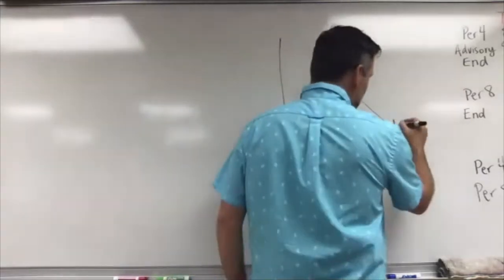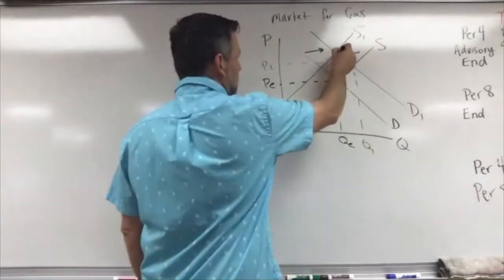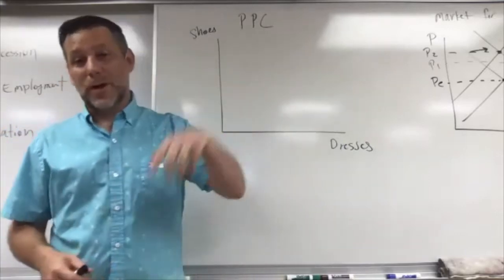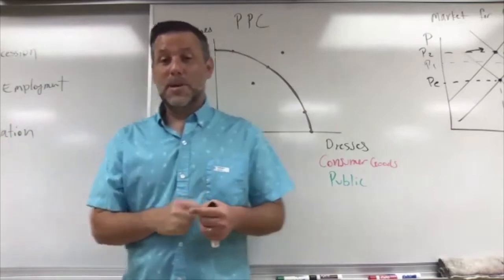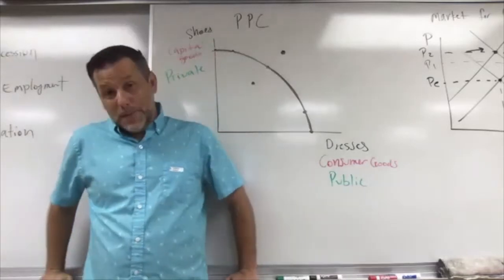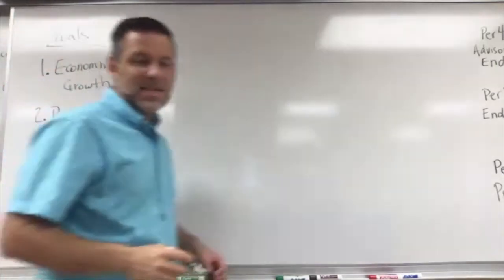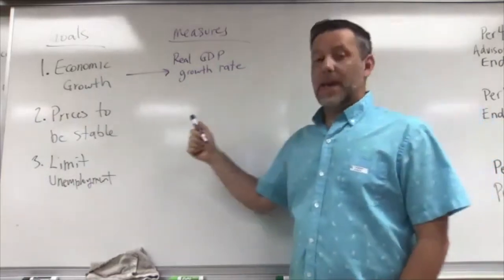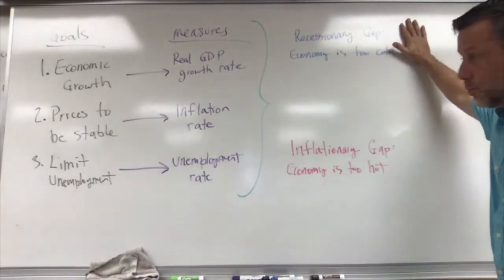AP Economics Review: Supply & Demand, Production Possibilities Curve (PPC), Measures of the Economy